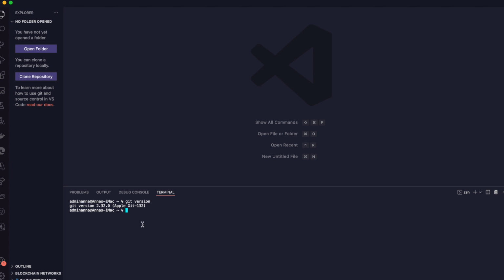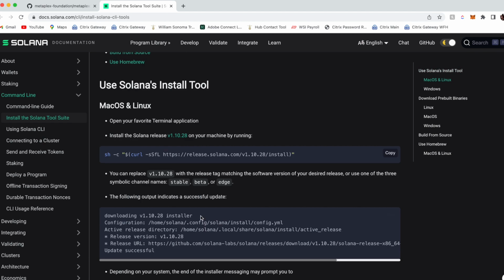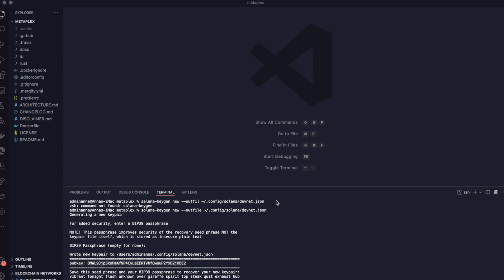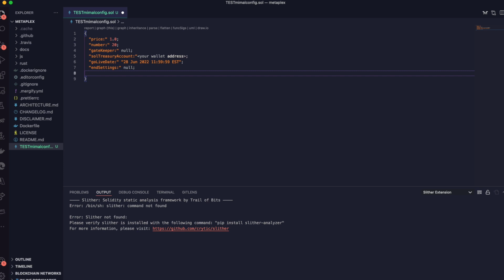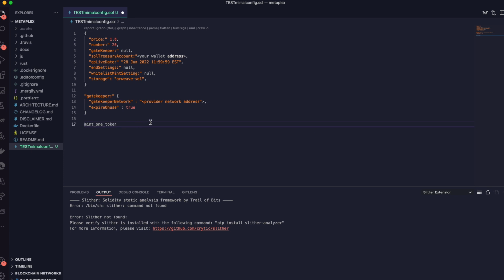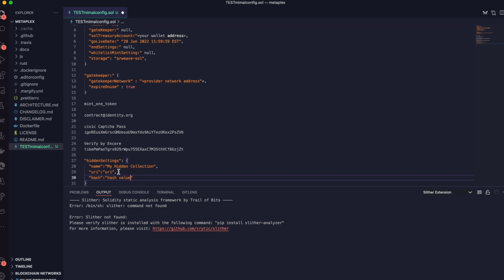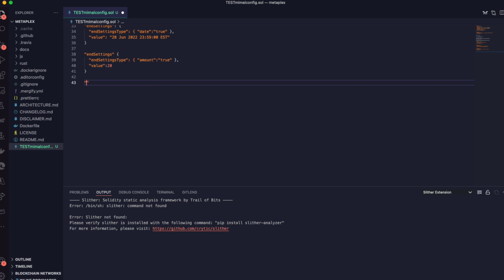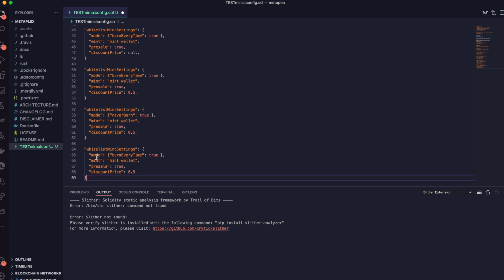Metaplex Candy Machine v2 - Part 1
I wanted to put this out for people interested in walking through the information on Metaplex Candy Machine v2, this is the second version and I can do another video on the v1 if y'all want! This is a walk through setting up the backbone of your Candy Machine, the protocols you need to get started and information you need to test stuff out before you work on your NFT's! If you have any comments, questions, suggestions, inquiries and corrections - drop them in the comments below so I can get the feedback.